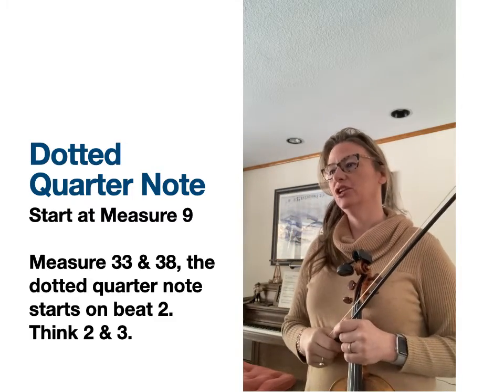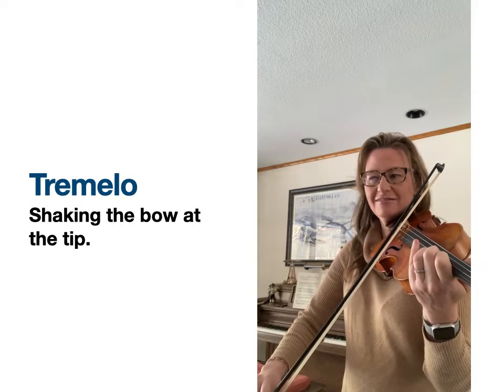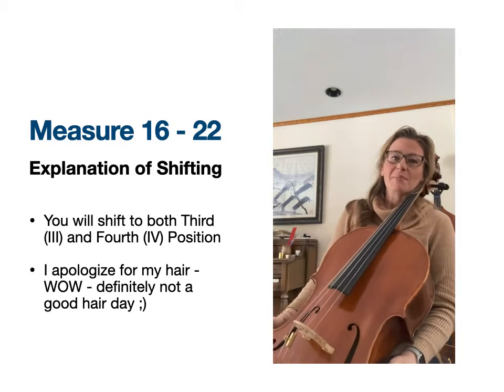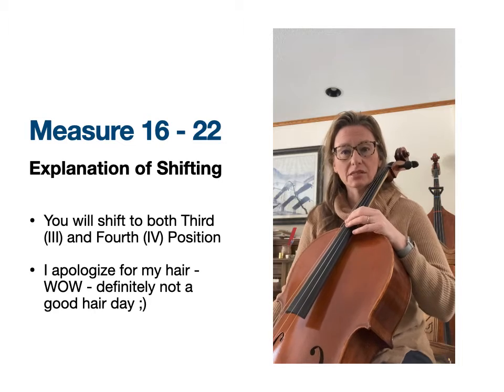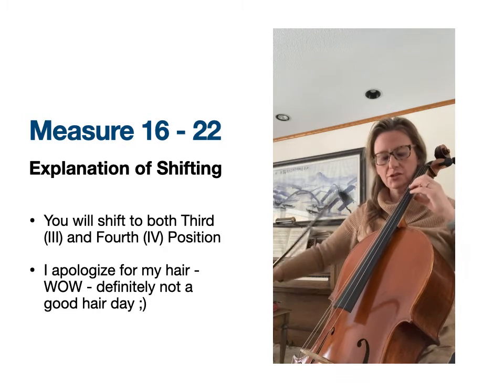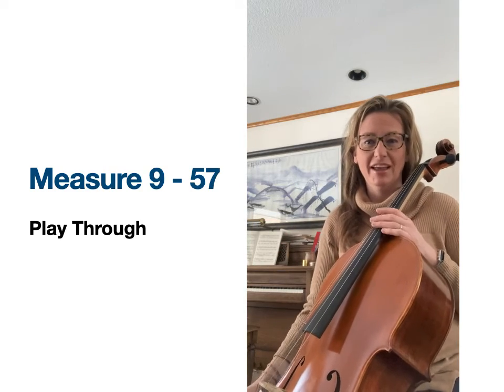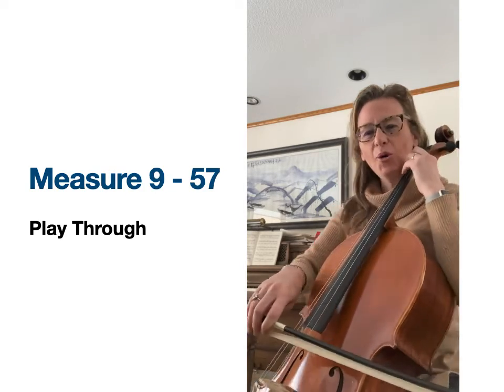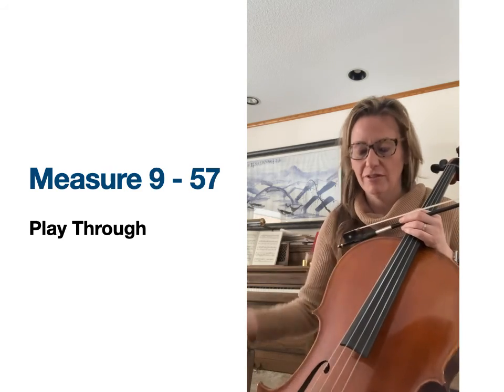CELLO Legends of Glory Part 1 Lesson #1 M 9 57